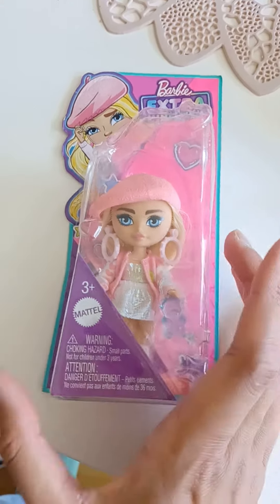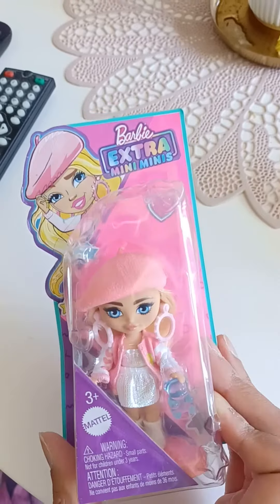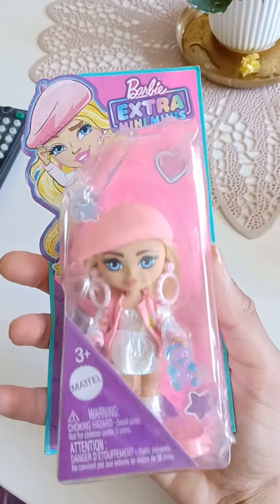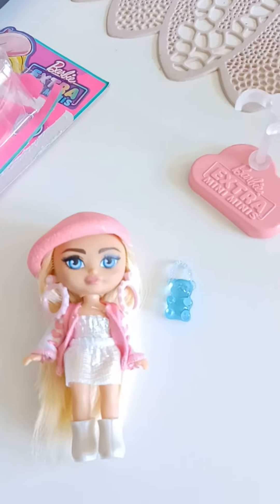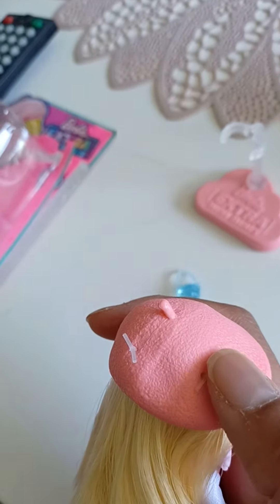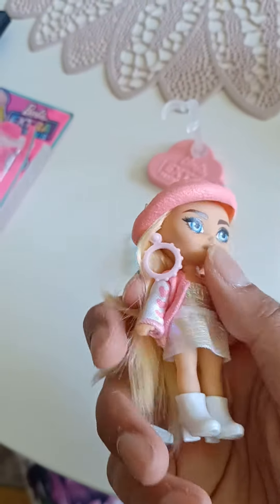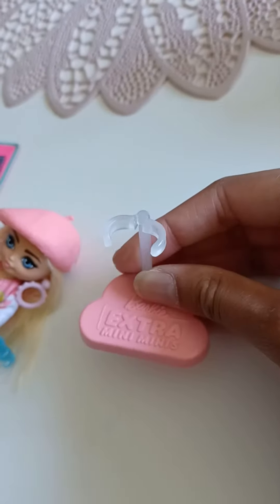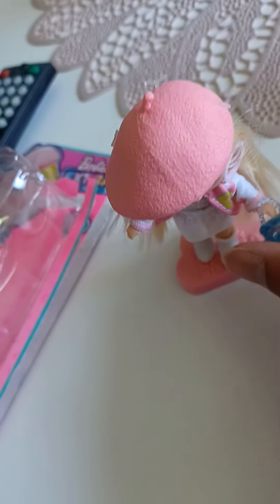Barbie Extra Mini Minis doll REVIEW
So cuuute! :)